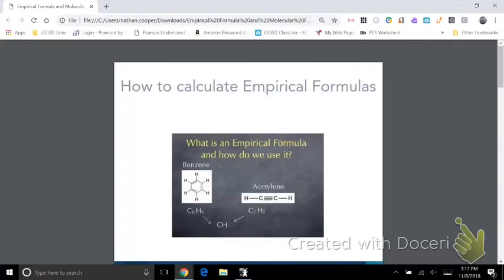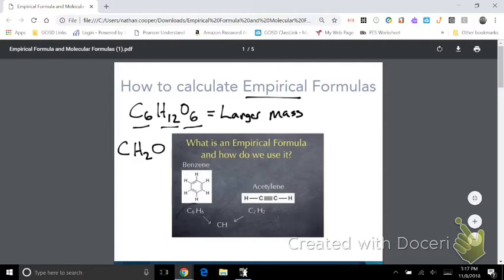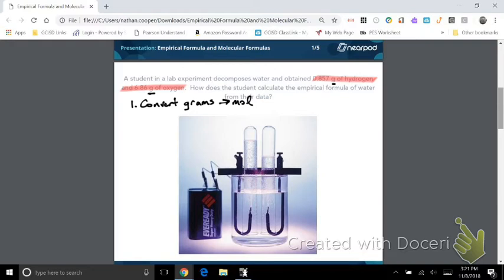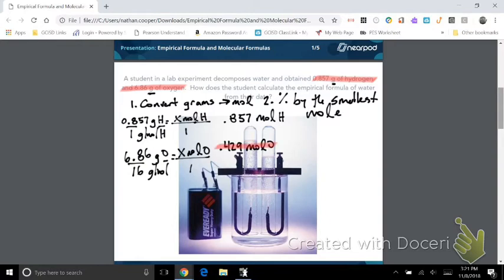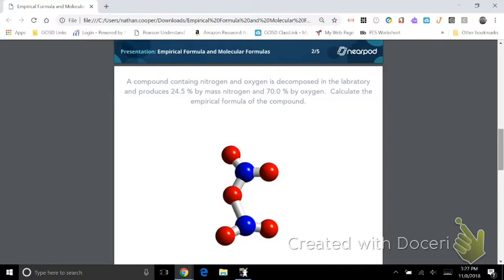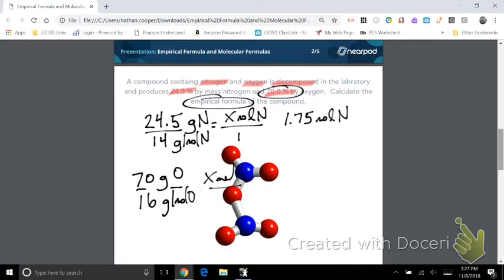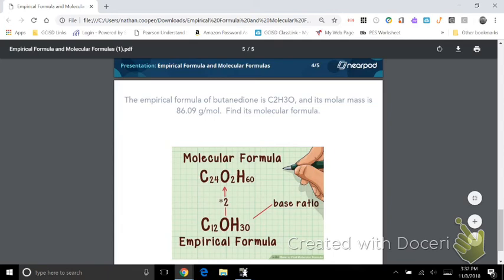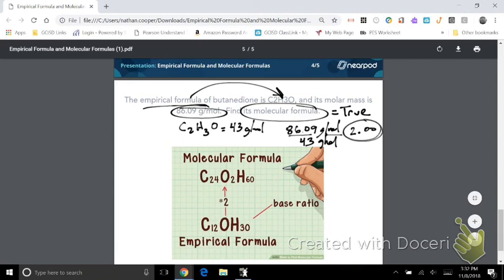Empirical and Molecular Formula Notes